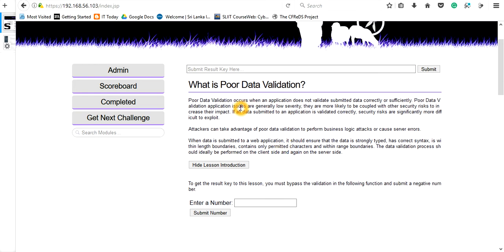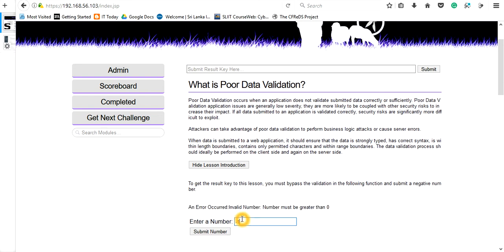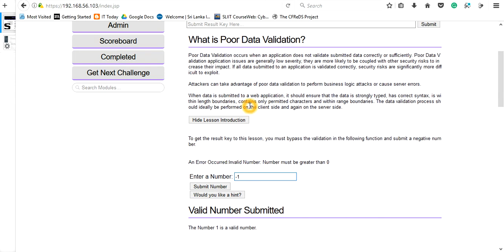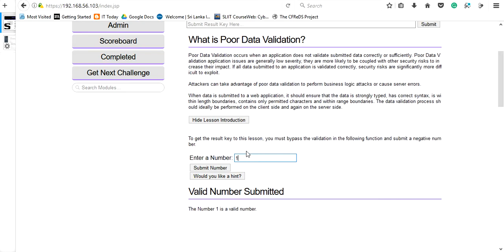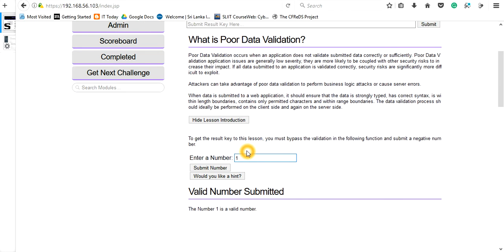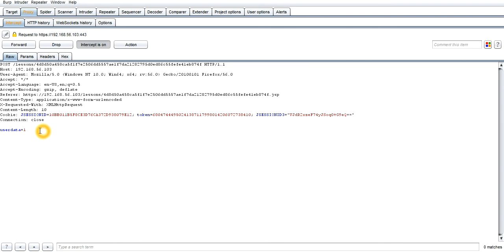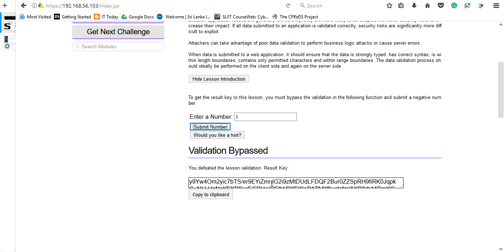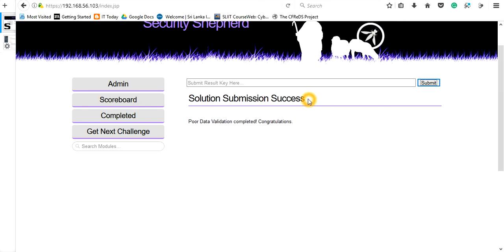OWASP Security Shepherd - Poor Data Validation